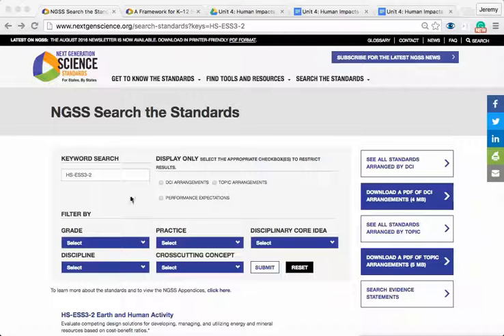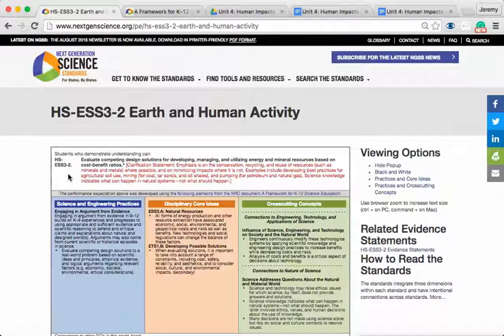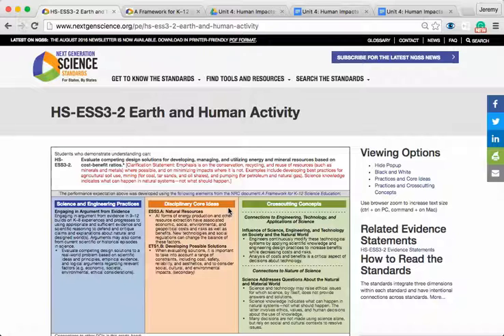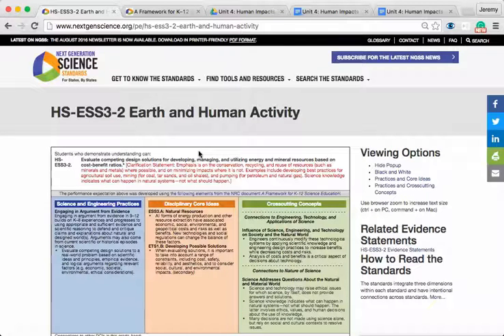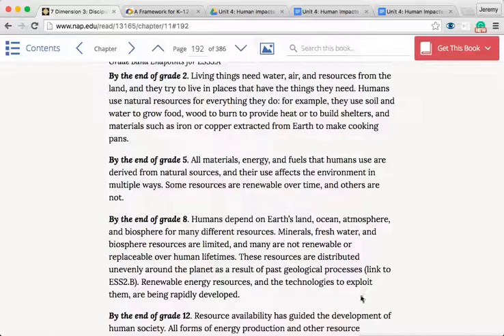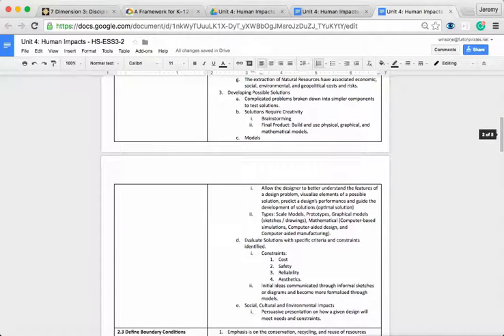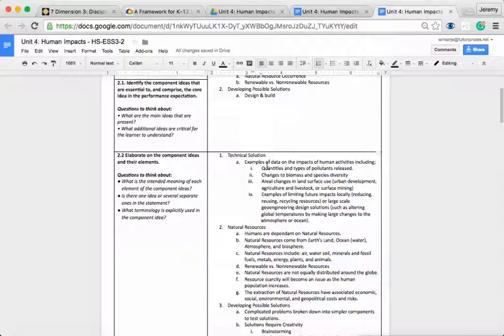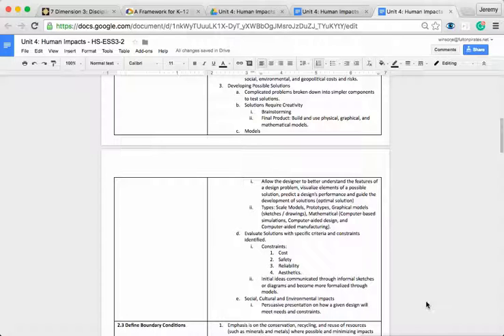Curriculum Video 1 - Unpacking DCI's using the Framework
Video 1 for Fulton Schools teachers developing curriculum. Unpacking DCI's using the NGSS website and Framework.